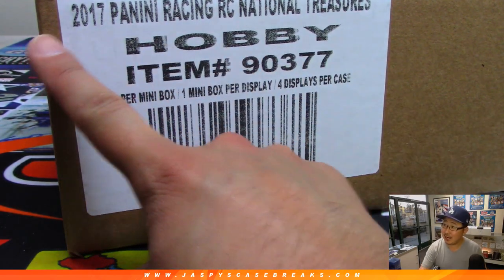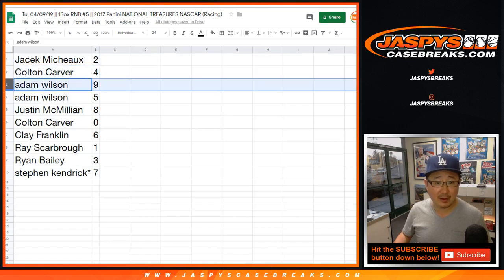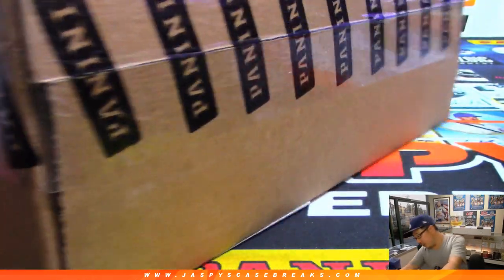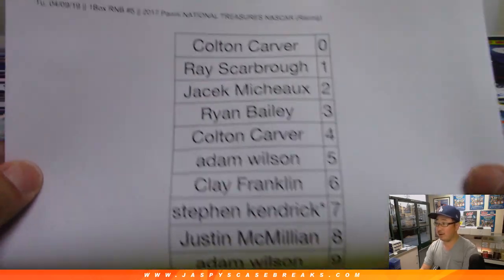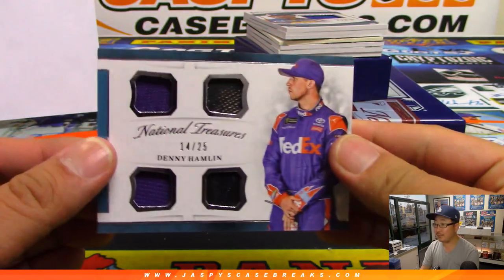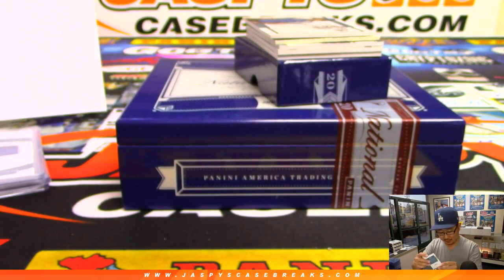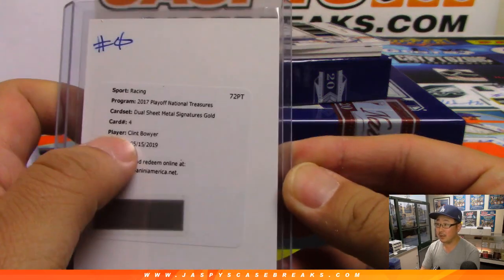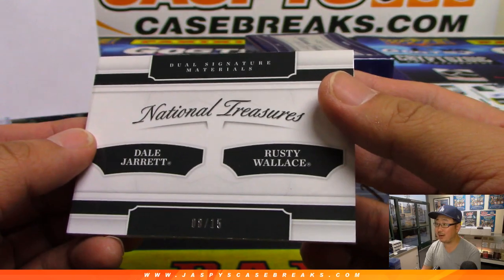Tu, 04/09/19 || 1Box RNB #5 || 2017 Panini NATIONAL TREASURES NASCAR (Racing)